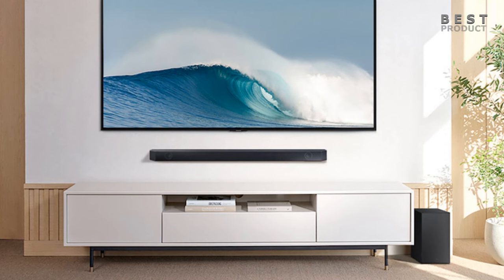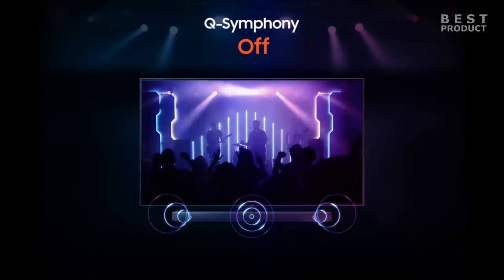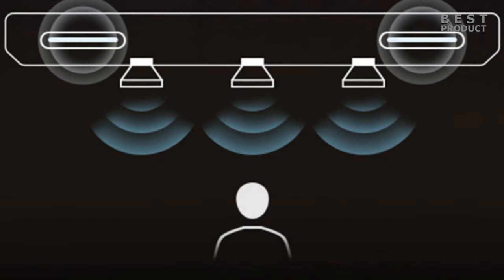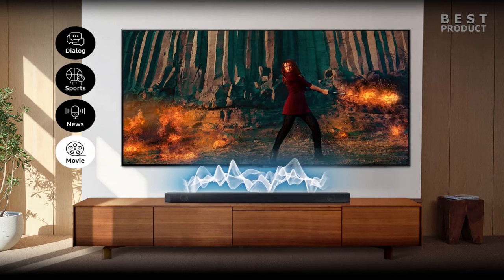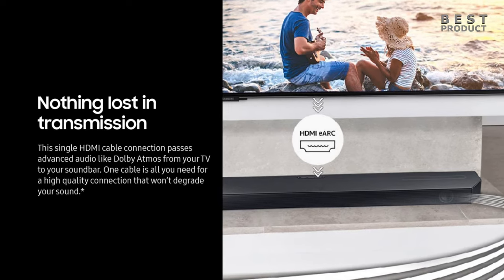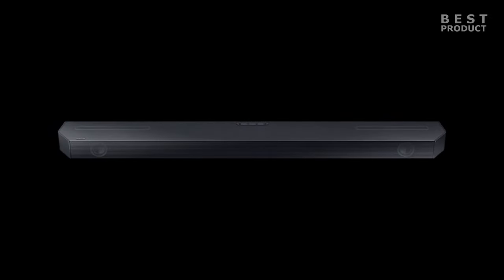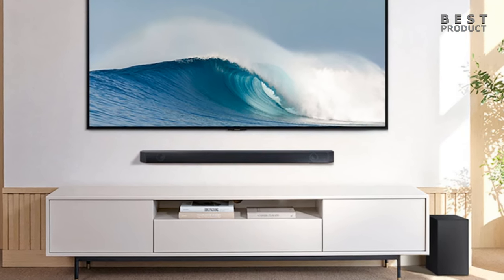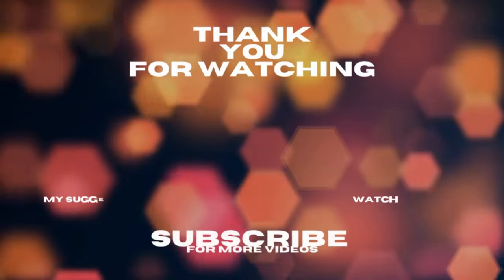Samsung HW-Q600C 3.1.2 ch Soundbar Overview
In this video review, we explore the Samsung HW-Q600C, a 3.1.2-channel soundbar that delivers exceptional value for its price point. As the successor to the HW-Q600B, the HW-Q600C elevates the audio experience with refined features and expanded capabilities. The HW-Q600C immerses you in captivating soundscapes with support for Dolby Atmos and DTS:X, transforming movies, TV shows, and music into immersive experiences. These advanced surround sound formats transport you into the heart of the action, creating a realistic and engaging listening experience. In the competitive soundbar landscape, the Samsung HW-Q600C emerges as a mid-range standout. It offers exceptional value, boasting immersive audio capabilities, seamless Q-Symphony integration, deep and powerful bass, and a user-friendly remote control. If you seek an immersive audio experience without overspending, the Samsung HW-Q600C is an excellent choice to elevate your home entertainment setup.